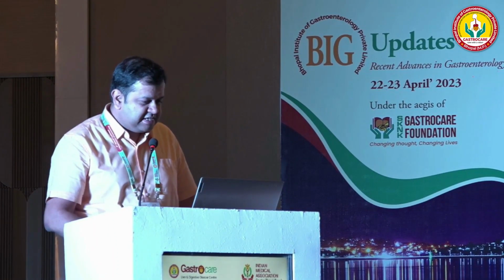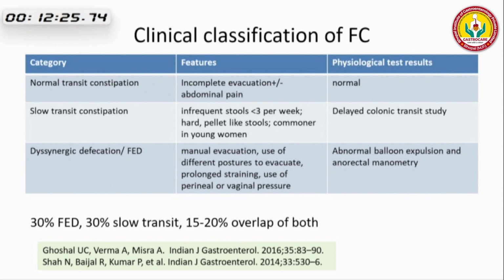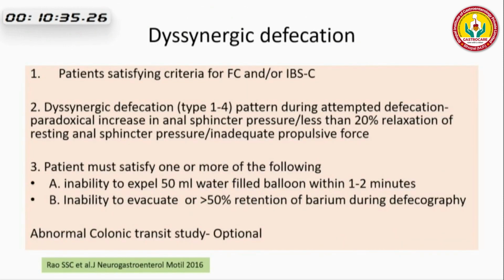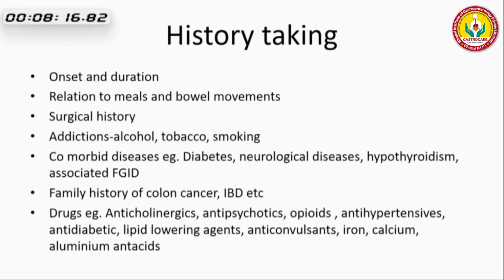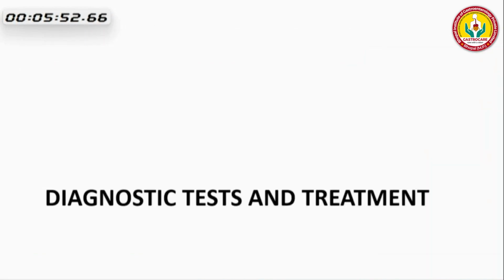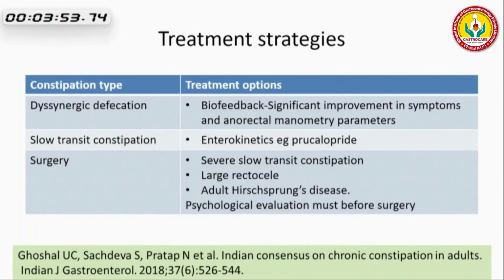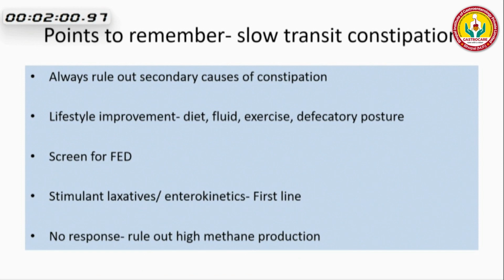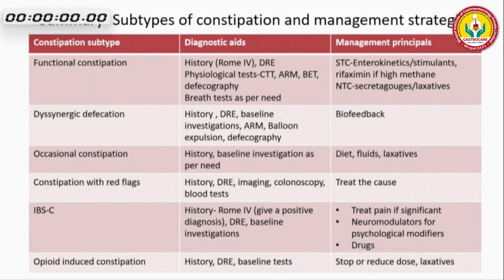Dr. Mayank Jain speaking at 8th Annual Conference of BIGPL & Gastrocare Liver & Digestive Center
Dr. Mayank Jain speaking at 8th Annual Conference on Recent Advances on Gastroenterology organised by "Bhopal Institute of Gastroenterology" and "GastroCare Hospital" Bhopal.